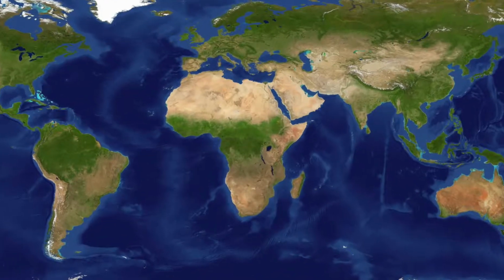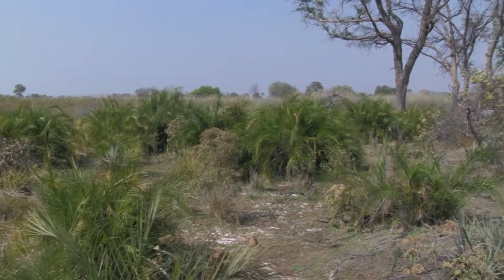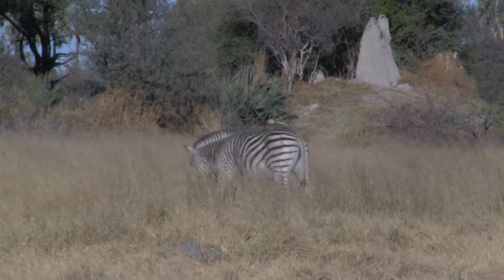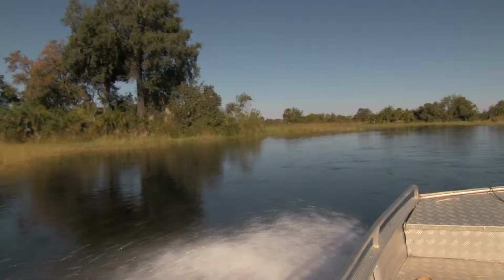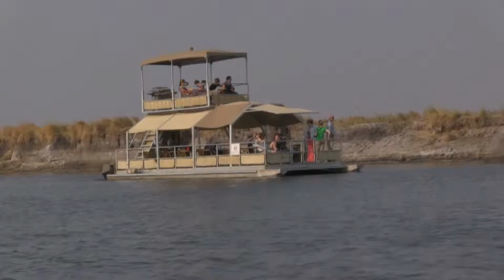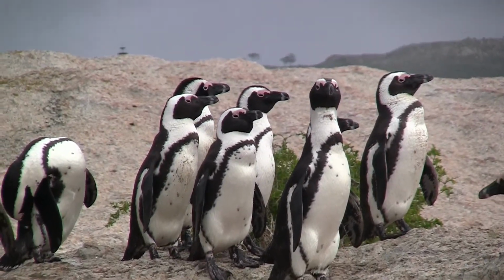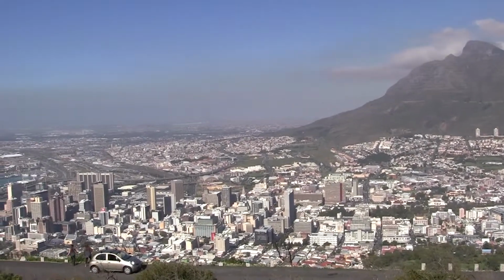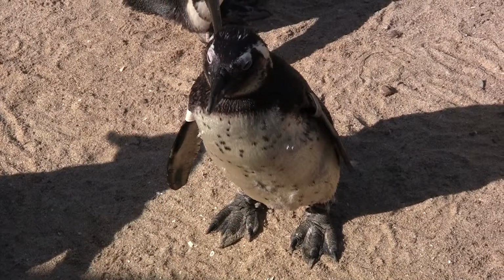Journey to Sub-Saharan Africa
Video by Zhilin Huang in Spring 2018